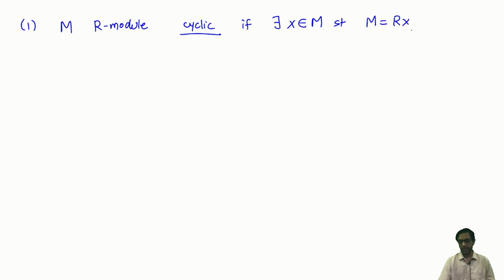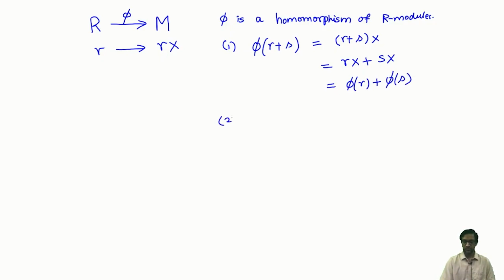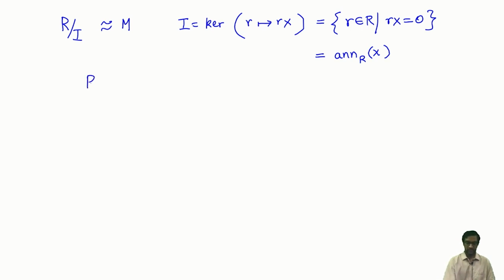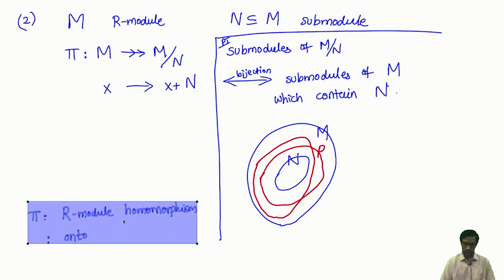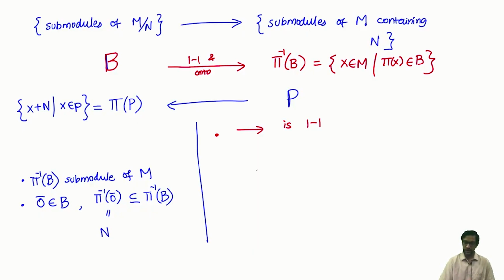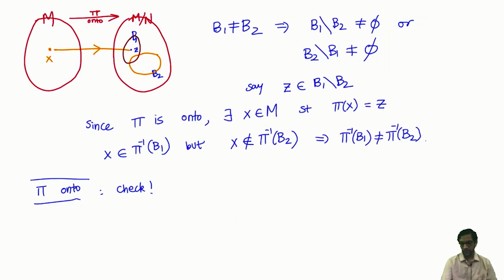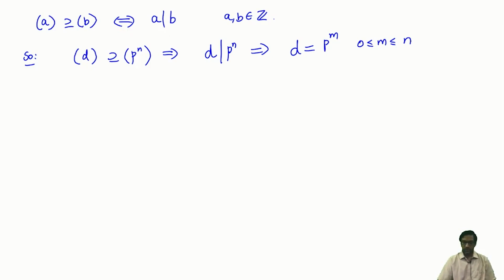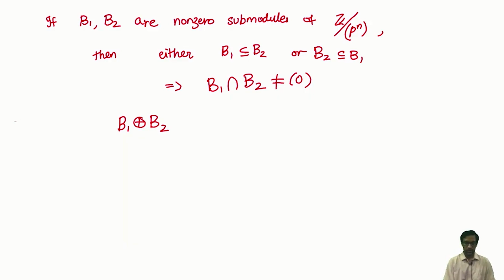Problem solving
Subject:Mathematics
Course:Algebra - I